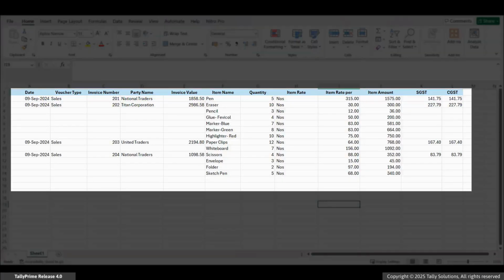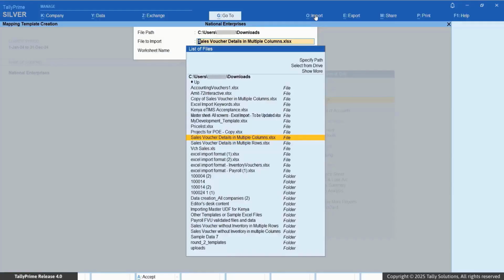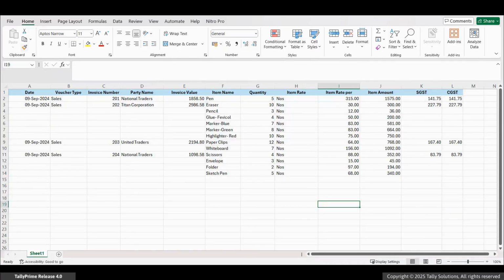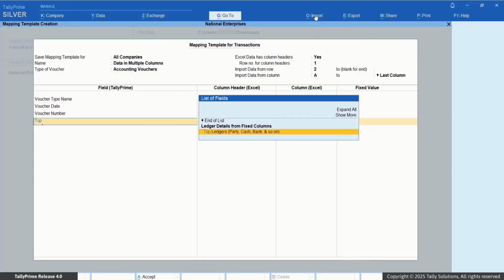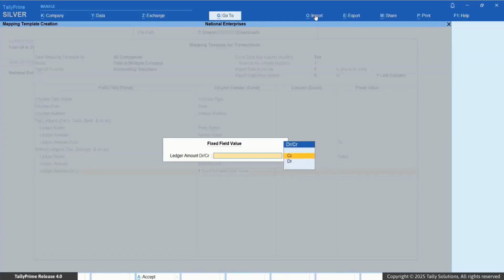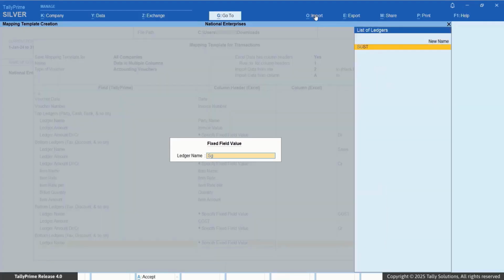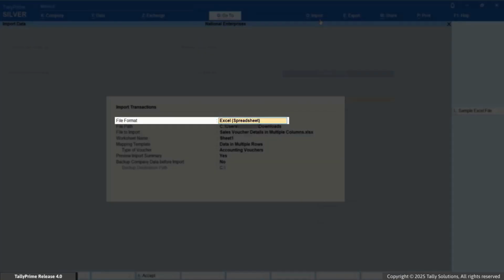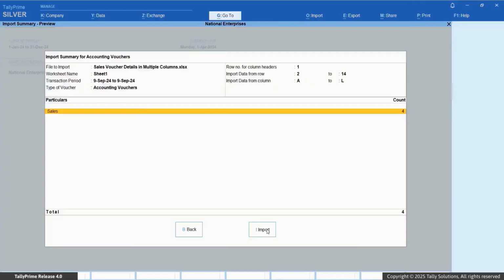How to Import Sales Vouchers with Inventory Data in Multiple Excel Columns | Knbest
Learn how to import sales vouchers with inventory data from multiple Excel columns into TallyPrime quickly and accurately.

This tutorial explains the process of mapping Excel data with TallyPrime fields so you can import multiple inventory items in a single voucher without manual entry.

This method is useful for businesses handling large volumes of sales transactions and wanting to automate data entry using Excel.

📚 In this video you will learn:

How to prepare Excel data for voucher import
Mapping inventory columns with TallyPrime fields
Importing sales vouchers with multiple stock items
Avoiding errors during bulk voucher import

By using Excel import, you can save time, reduce manual errors, and speed up accounting processes in TallyPrime.

import sales voucher tallyprime
tallyprime excel import sales
import sales voucher from excel
tallyprime inventory import
import voucher tallyprime
bulk voucher import tally
tally excel import inventory
sales voucher import tutorial
excel to tallyprime import
tallyprime data import guide
tallyprime accounting automation
tallyhelp excel import
import multiple stock items tally
excel voucher upload tally
tallyprime inventory voucher import